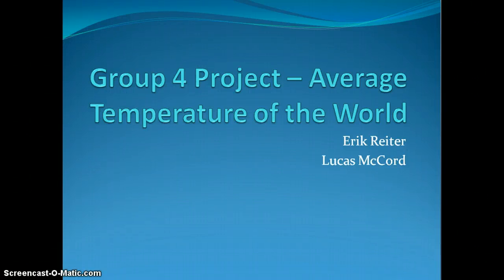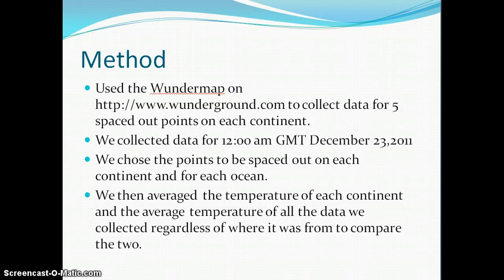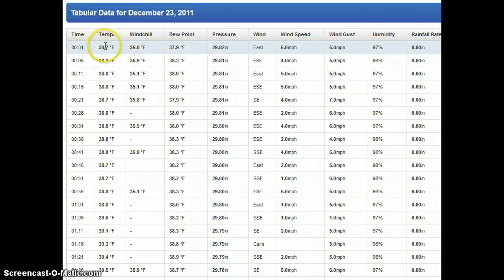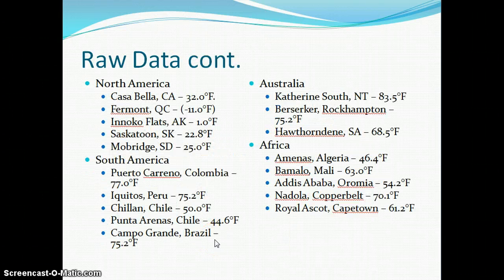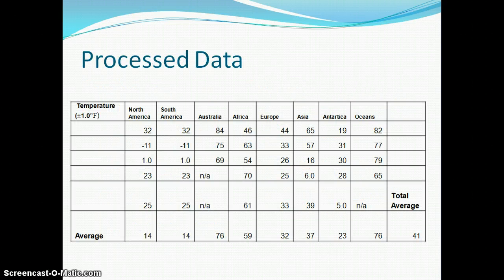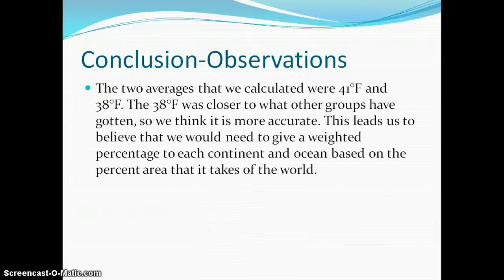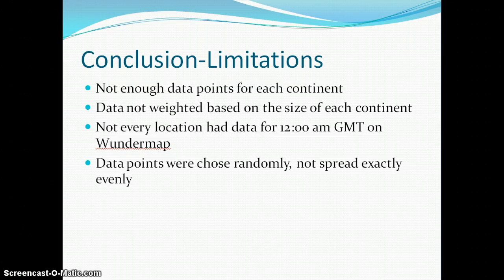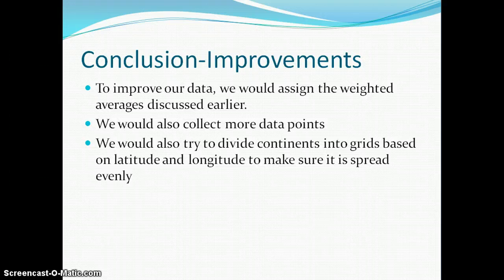Group 4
average air temp of earth - Erik Reiter Lucas McCord